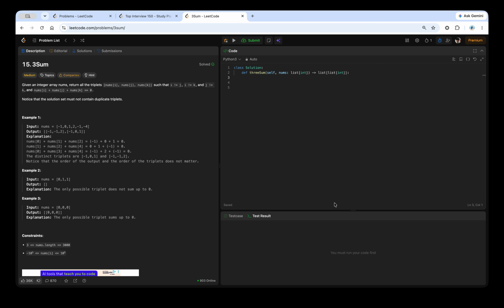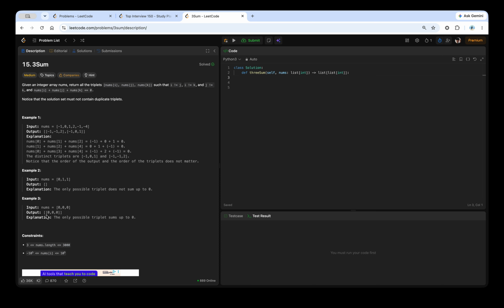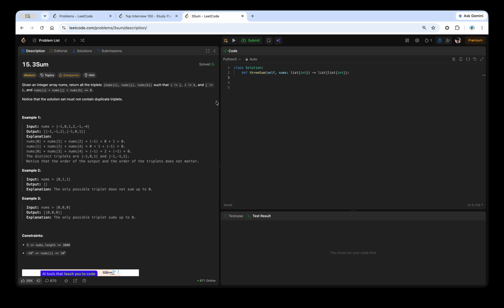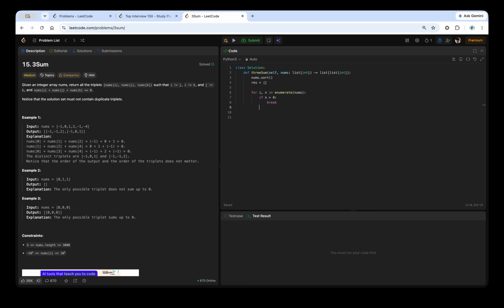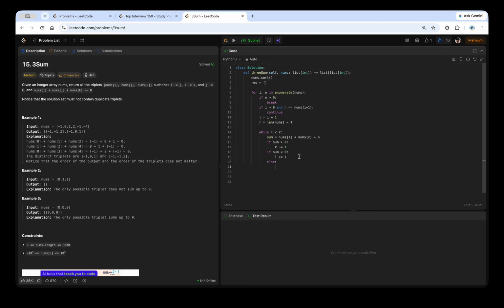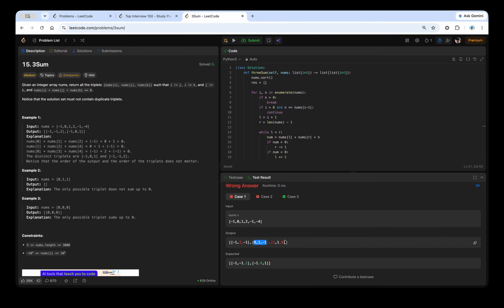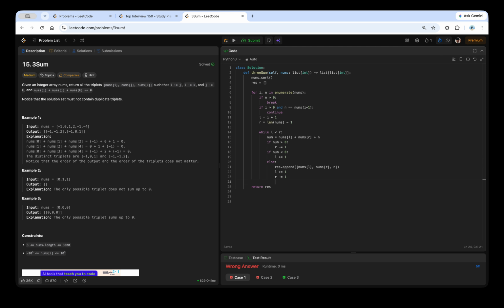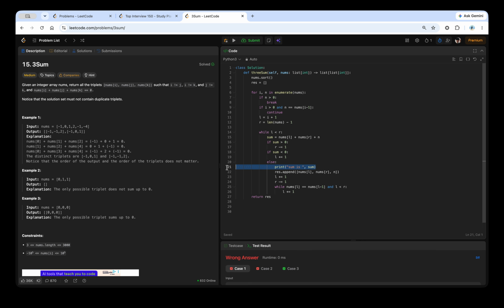eepy but i live laugh love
maaaahahahahaaa